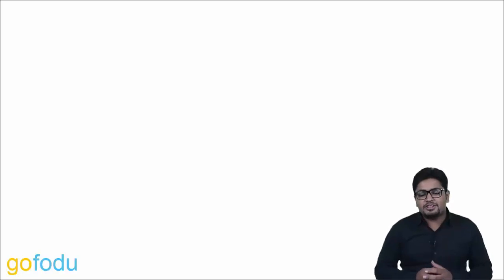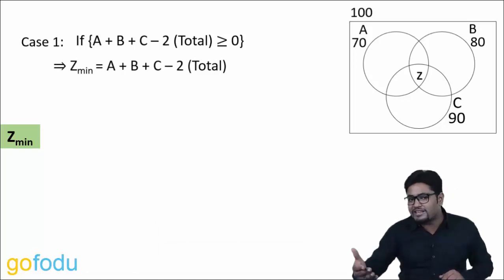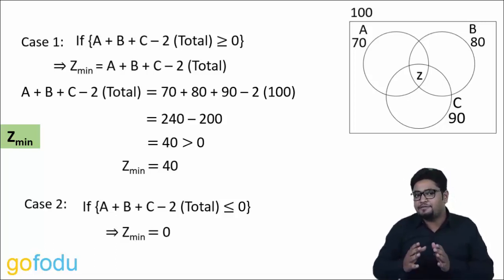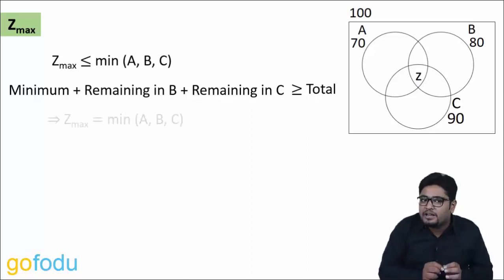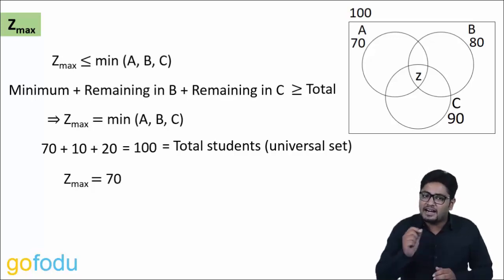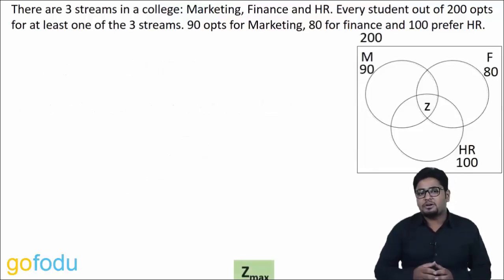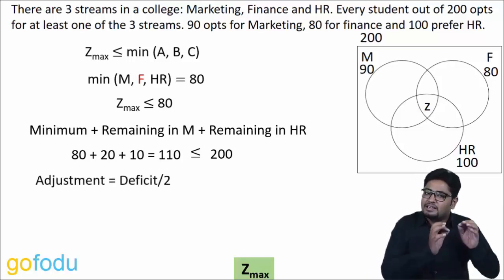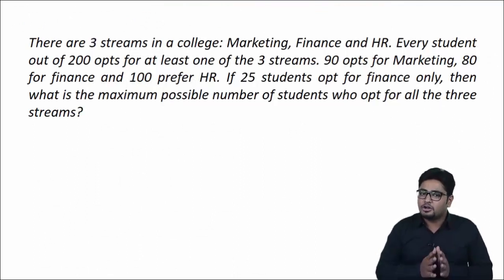Set Theory - Part 4 (Tricky Questions in CAT) | Logical Reasoning & Data Interpretation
In this comprehensive video, we tackle tricky questions on set theory, a crucial topic in Logical Reasoning and Data Interpretation for the CAT exam. Our expert instructors guide you through the concepts, terminologies, and formulas of set theory, emphasizing the use of Venn diagrams to solve complex problems. Learn how to analyze sets, understand union, intersection, and complement operations, and apply these principles to solve logical reasoning and data interpretation questions with confidence.